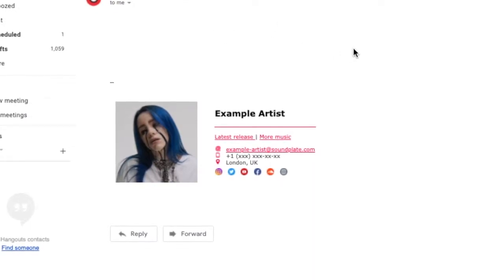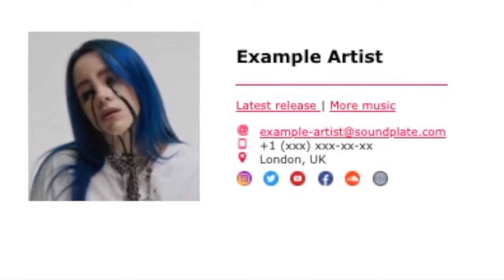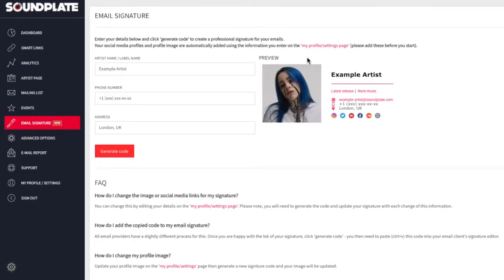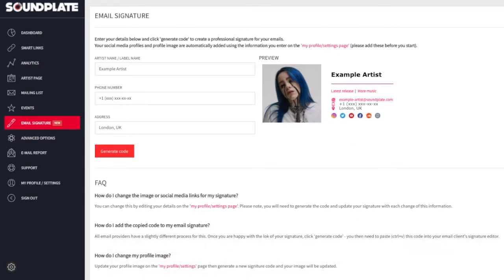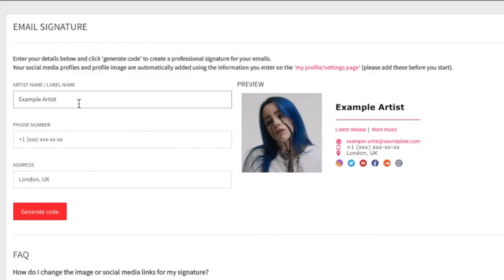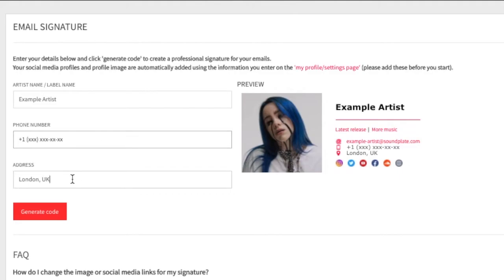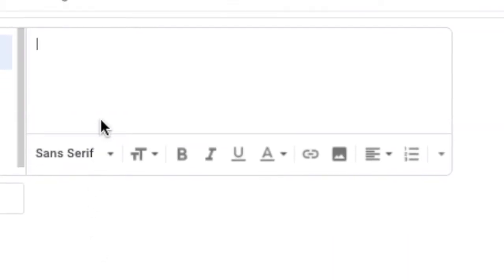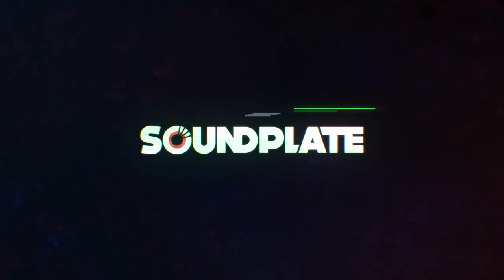How to make the perfect music email signature for musicians and artists with Soundplate Clicks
Here’s how to create your music email signature:

1. Sign up for a free Soundplate Clicks account.

2. Create smart links for your music (watch this video to learn how)

3. Make sure your profile section is complete (this is where your social media links and photo will come from for your signature).

4. Go to the ’email signature’ section of the Soundplate Clicks dashboard and fill in your details.

5. Click ‘Generate Code’ and your code signature will be copied, ready to be pasted into the your email clients’ signature settings.